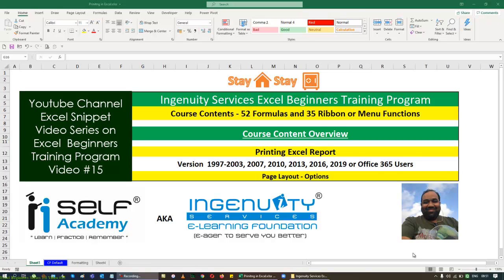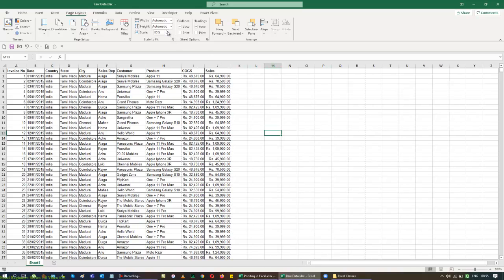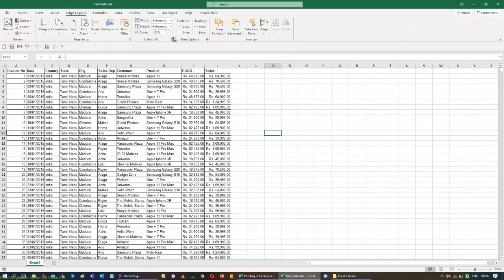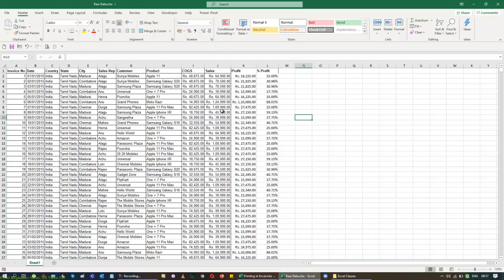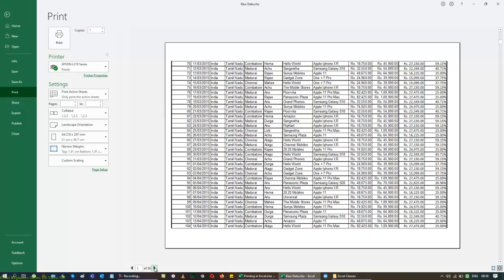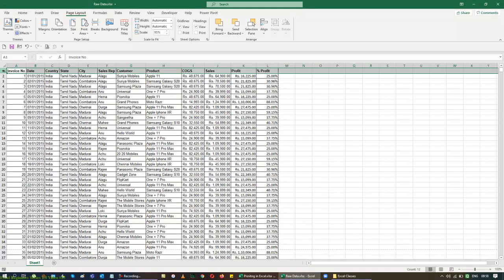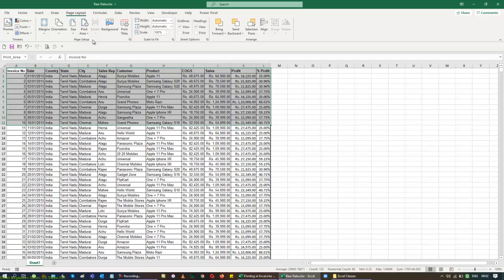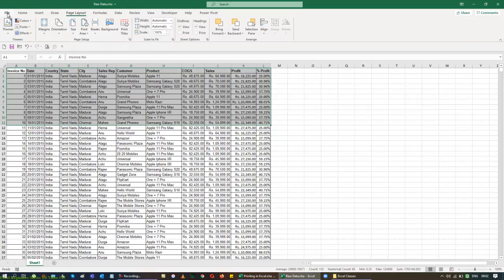Printing in Excel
Printing - Page Setup